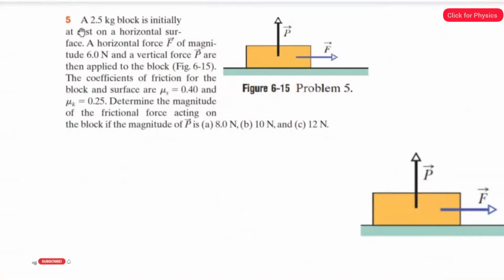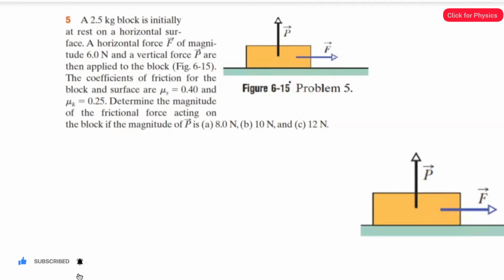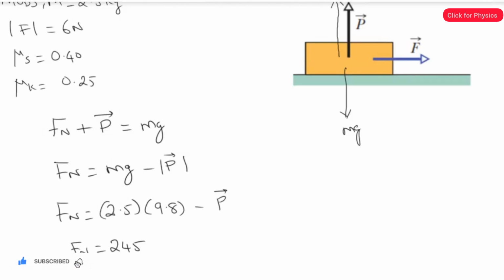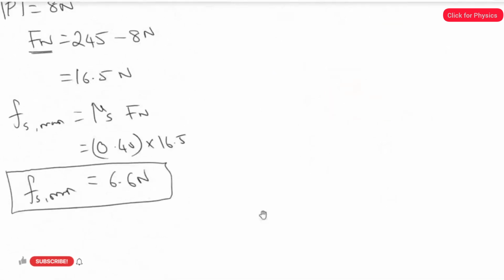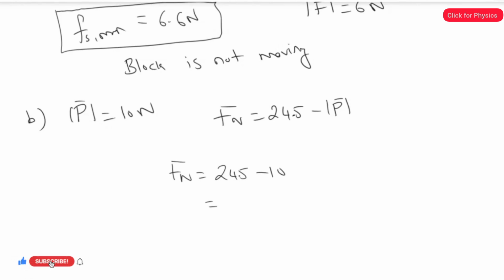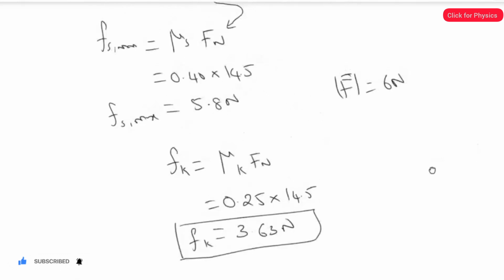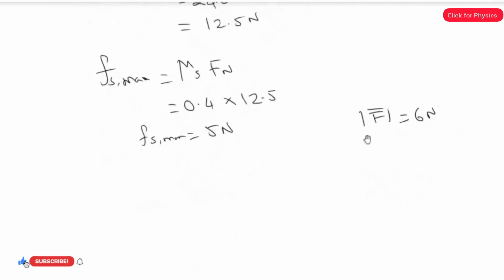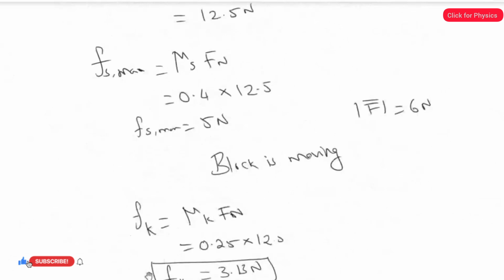Chapter 6 - Problem 5 - Force and Motion - II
A 2.5 kg block is initially at rest on a horizontal surface. A horizontal force of magnitudeF ⃗ =6.0 N and a vertical force P ⃗  are then applied to the block (Fig. 6-15).The coefficients of friction for the block and surface are μ_s= 0.40 and μ_k=0.25. Determine the magnitude of the frictional force acting on the block if the magnitude of is (a) 8.0 N, (b) 10 N and (C) 12N.